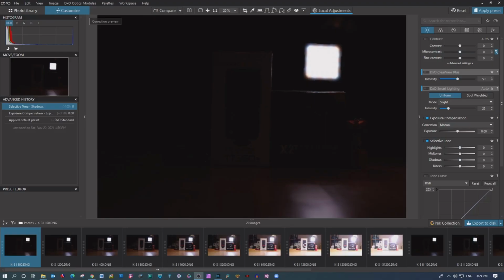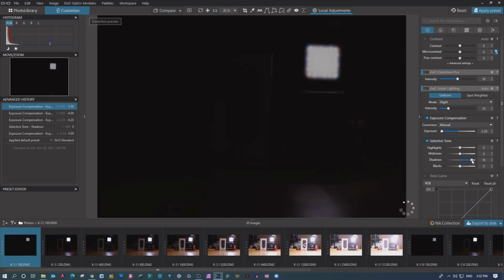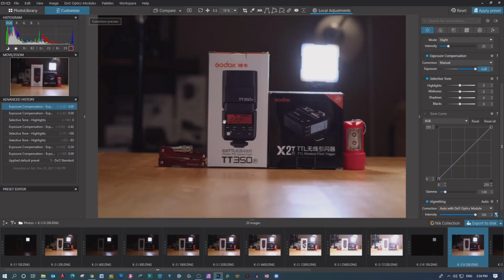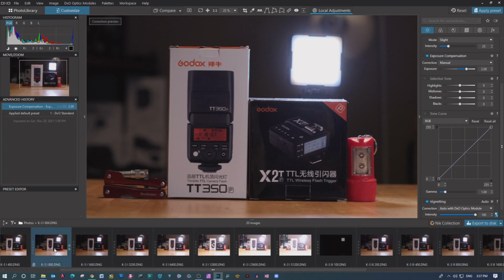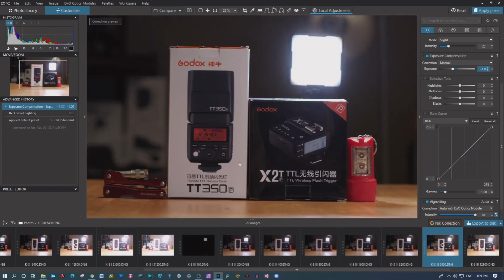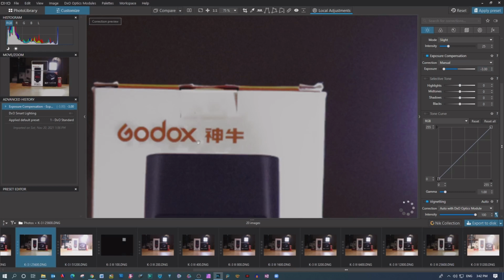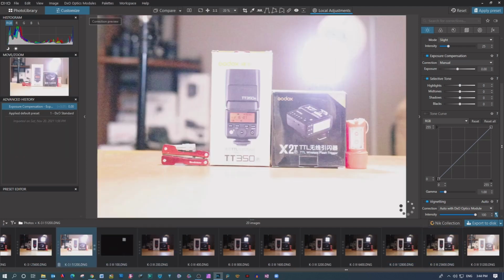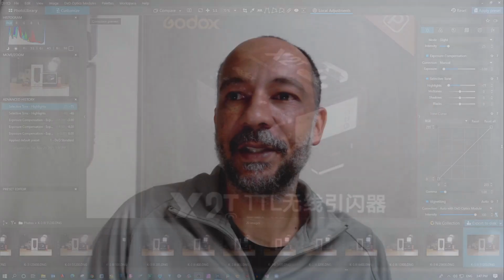K-3 vs K-3 III Multi-Auto White Balance. Mixed lighting, Dynamic Range and ISO colour rendering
This video is all about Dynamic Range and colour rendering as the ISO increases. I will say one thing. Base 100 ISO is incredible for highlight recovery on the K-3 Mark III.

Both cameras were set up the same.

Every proceed goes directly into a "from the donations" fund strictly for acquiring camera gear that you'd be interested in knowing about.